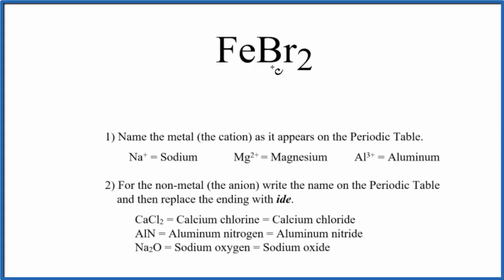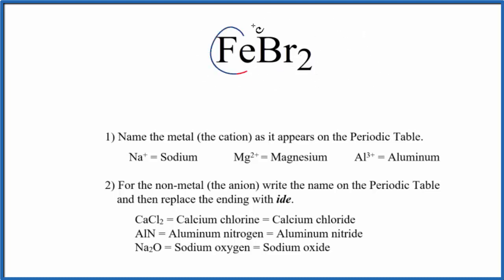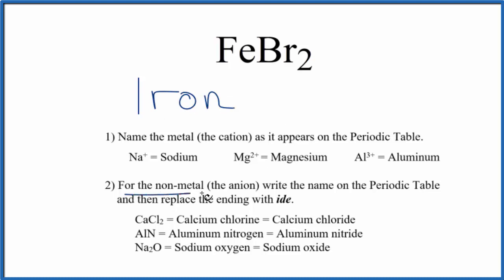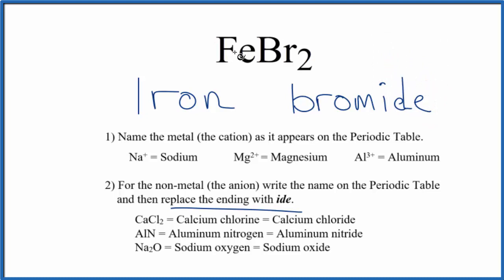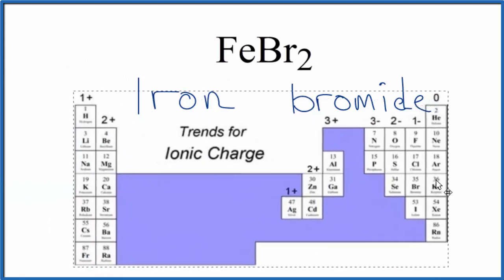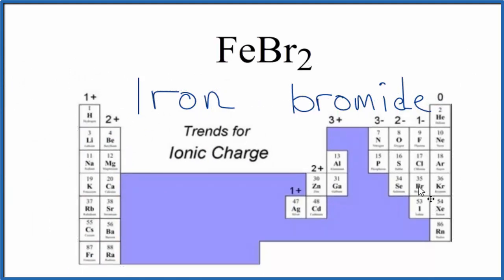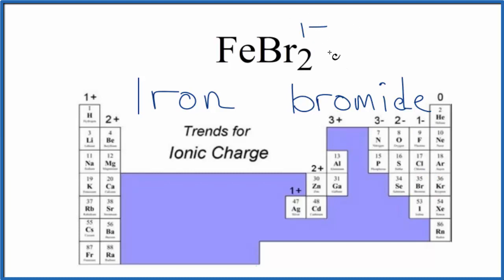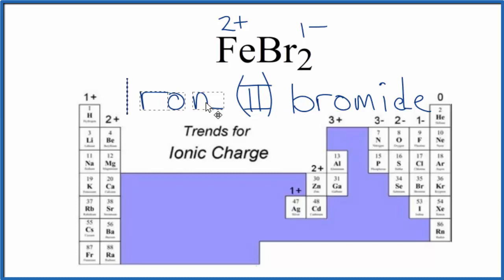How to Write the Name for FeBr2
In this video we'll write the correct name for FeBr2. To write the name for FeBr2 we’ll use the Periodic Table and follow some simple rules.

Because FeBr2 has a transition metal we need to indicate the ionic charge using Roman numerals in parenthesis.

1) Write the name of transition metal as it appears on the Periodic Table.

2) Write the name and charge for the non-metal. If you have a polyatomic ion, use the Common Ion Table to find and write the formula and charge.

3) Use the total charge on the non-metal (or polyatomic ion) find the charge on the transition metal.

4) After the name for the metal, write its charge as a Roman Numeral in parentheses. Example: Iron (III) chloride

For a complete tutorial on naming and formula writing for compounds, like Iron (II) bromide and more, visit: